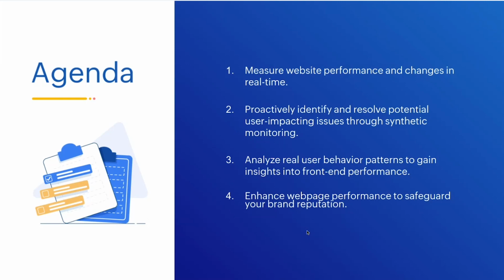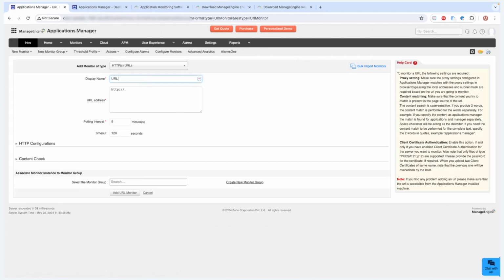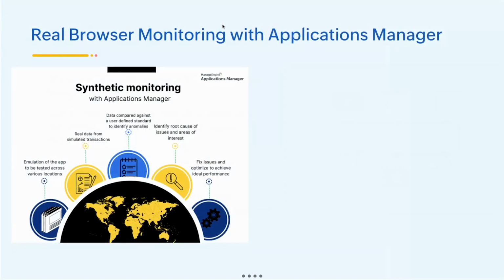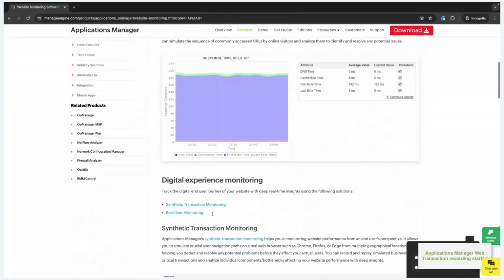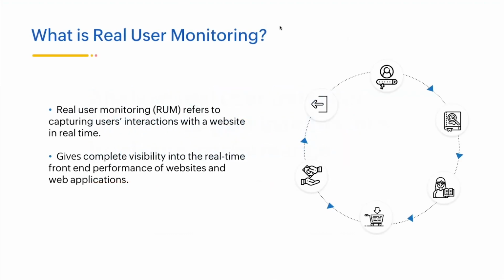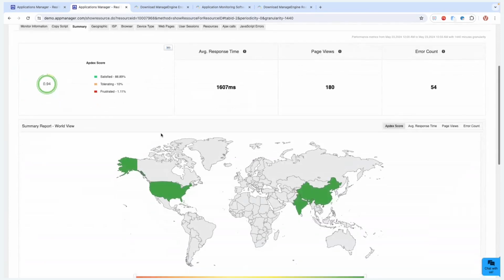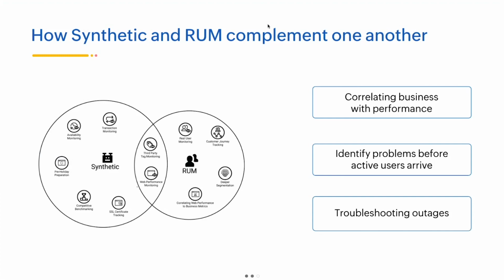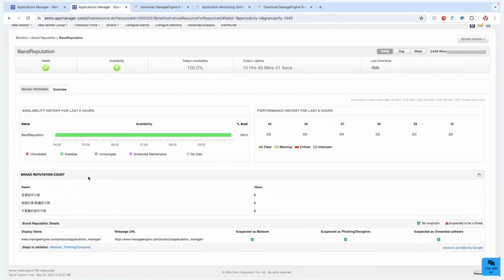Digital experience monitoring | Applications Manager Free Training 2024 - Season 2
Learn how to enhance the user experience by measuring website performance and changes to gain strategic insights, enhancing webpage performance to boost your brand reputation, and making use of synthetic transaction monitoring and real user monitoring to gain an edge over your competitors in delivering a flawless user experience with ManageEngine Applications Manager.